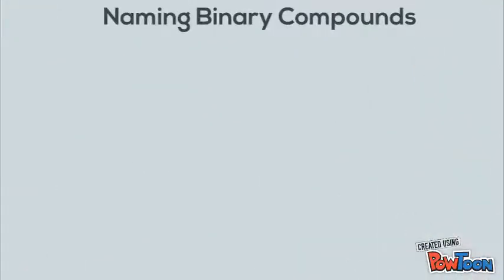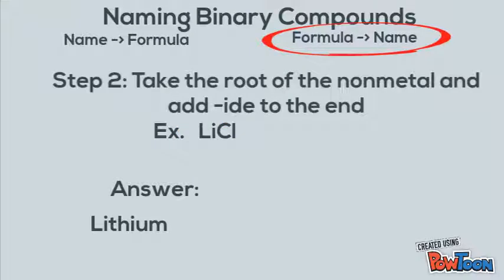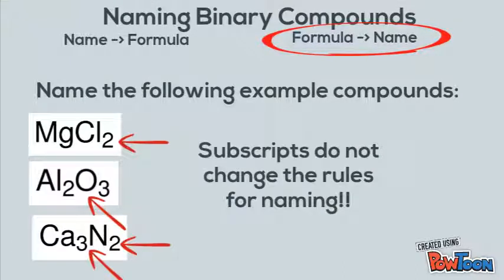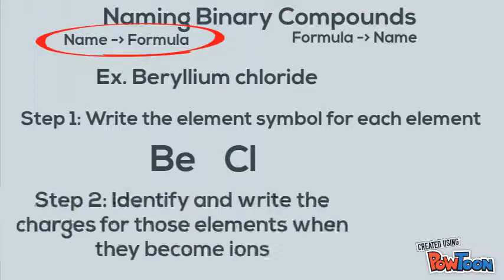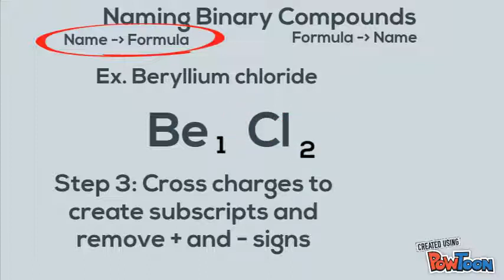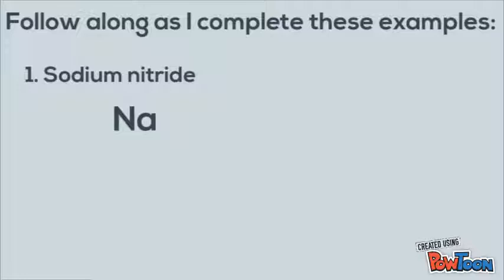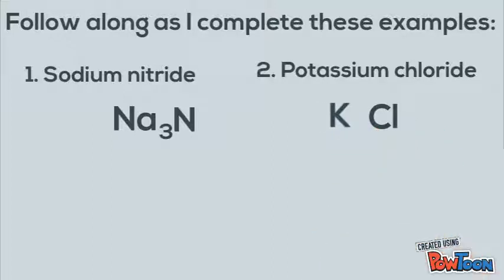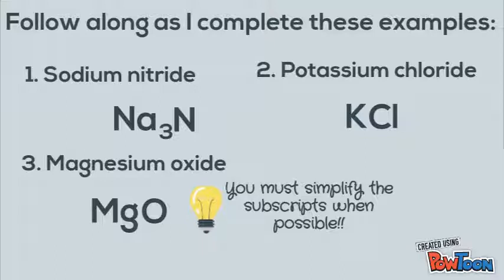Naming Binary Compounds